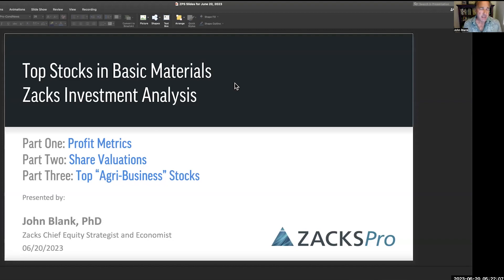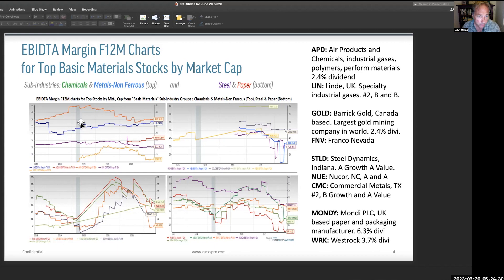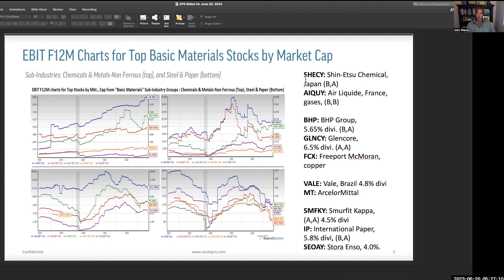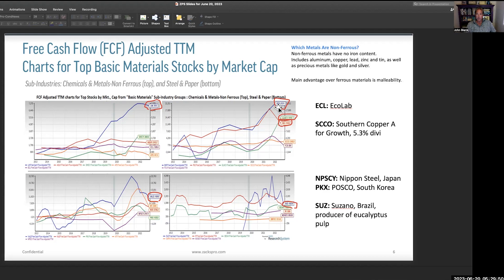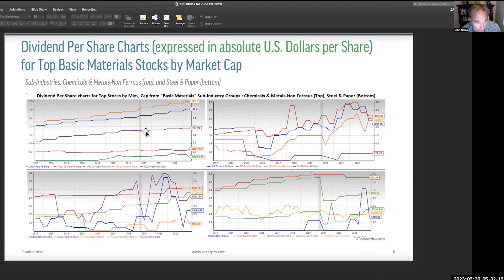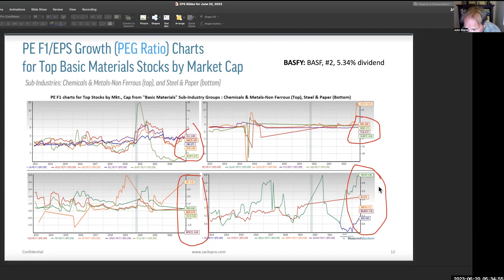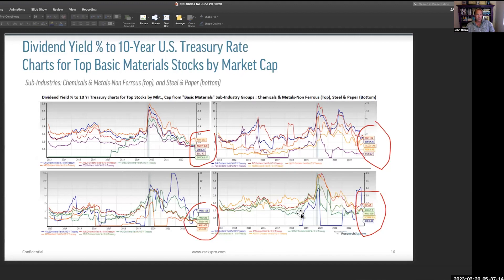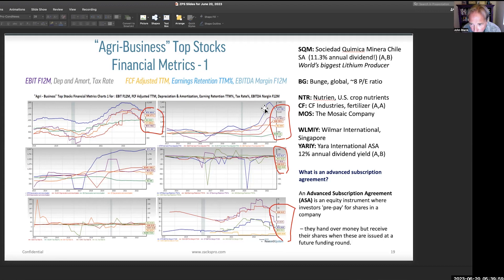An Overview of Top Stocks in Basic Materials and Agri-Business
A previous webinar is referenced in today's video:
John Blank Gets Down to Basics: Steel, Paper, Chemicals, etc.

This week, Zacks Chief Equity Strategist and Economist John Blank, PhD discusses:

• Top stocks in the basic materials sector—non-ferrous metals, iron, steel, chemicals, paper, and more. John points out that this week's talk is more about investing than trading, as the dividend yields among these stocks are extraordinary overall.

• John starts with a look at profit metrics including EBITDA Margin F12M, Dividend Per Share, Capex to Total Assets and more. He also reviews share valuations such as PEG Ratio, Price to Free Cash Flow, Book Value Per Share, and more. Specific equities John highlights include Air Products and Chemicals (APD), Barrick Gold (GOLD), Nucor NC (NUE), Mondi PLC (MONDY) and many more.

• John finishes with a quick survey of the related "agri-business" category, including names like Nutrien (NTR), and Yara International ASA (YARIY), and Sociedad Quimica Minera Chile SA (SQM)—the world’s largest lithium producer. Don't miss this important review of the top names in basic materials and agri-business.

The views of John Blank, PhD are not necessarily the views of Zacks Investment Research.